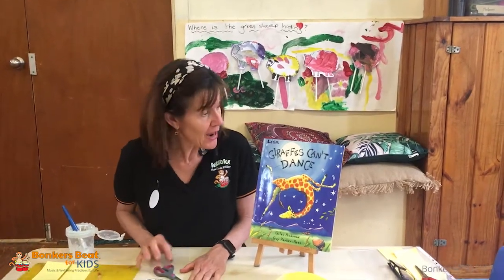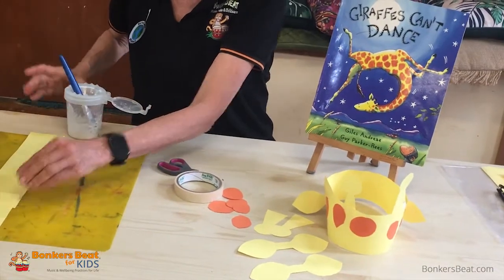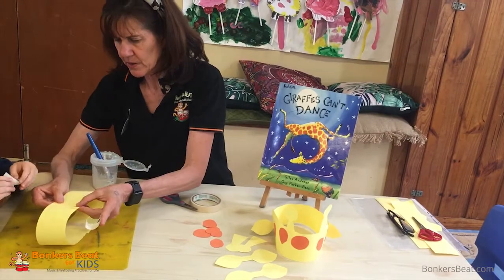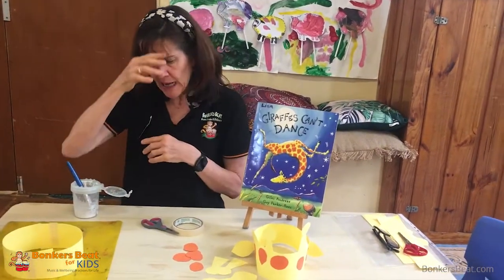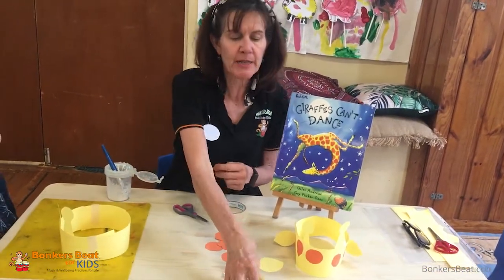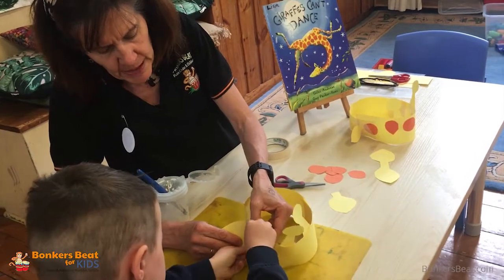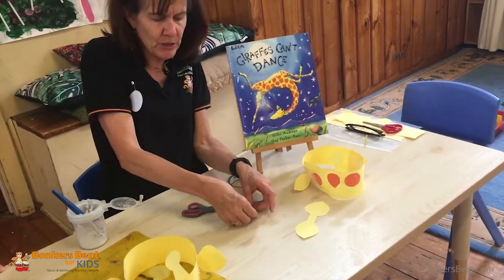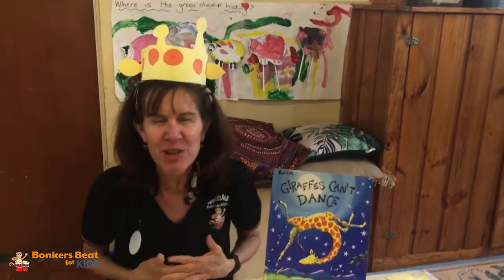Giraffe Crown Making | Crown craft ideas| How to make animal shaped crown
Making giraffes with easy to make arts and crafts activities, projects, instructions, patterns for children, teens, and preschoolers.

Daily music program in your childcare service for less than $3 per week per child. Includes music, training and resources for educators, children and parents. Bonkers Beat - Australia's best, accredited music and wellbeing programs for ages 1-5.

T: 13000-B-BEAT (2-2328)
W: BonkersBeat.com